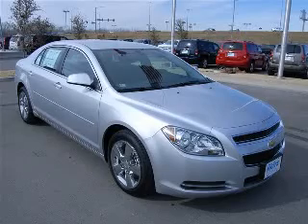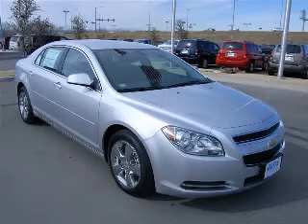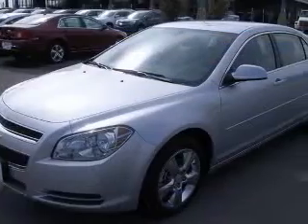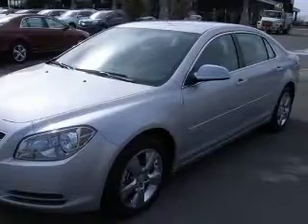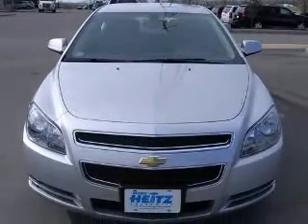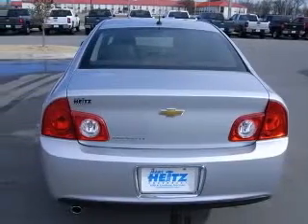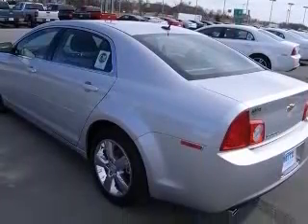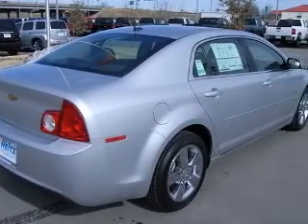2011 Chevrolet Malibu Marc Heitz Chevrolet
2011 Chevrolet Malibu LT
Engine: 2.4L 4 cyls
Trans: Automatic 6-Speed
Color: Silver Ice Metallic